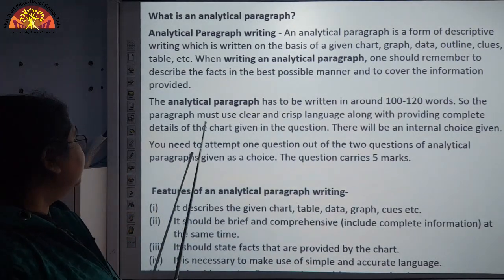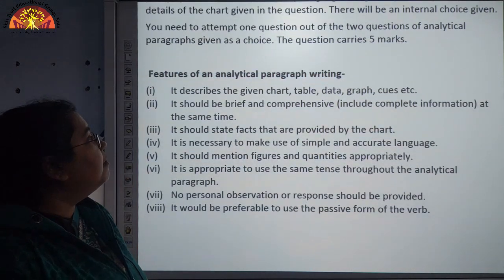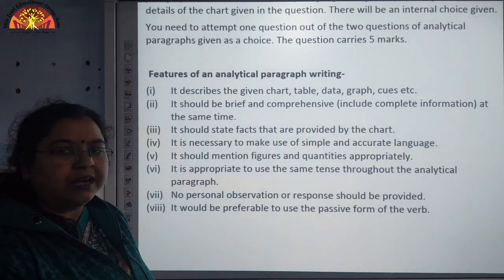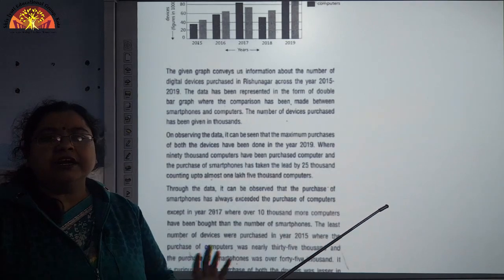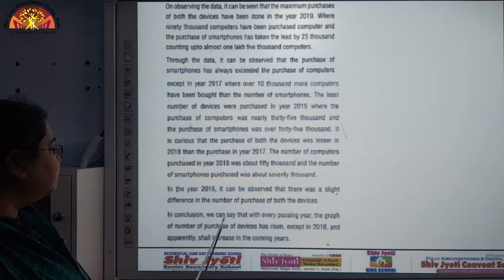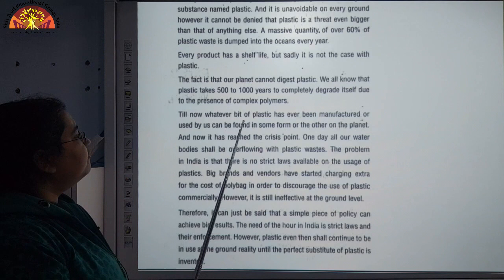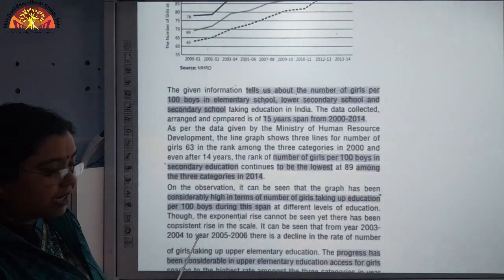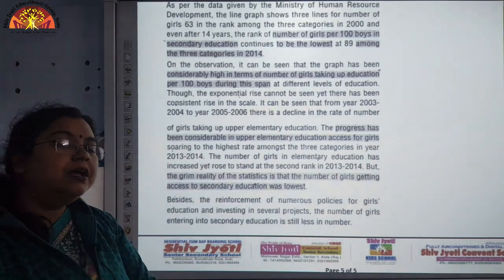10 English Writing Part Analytical Paragra